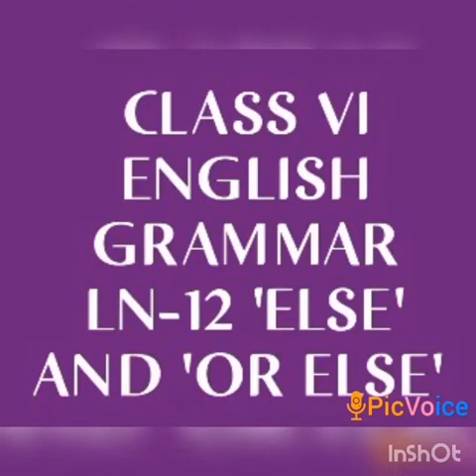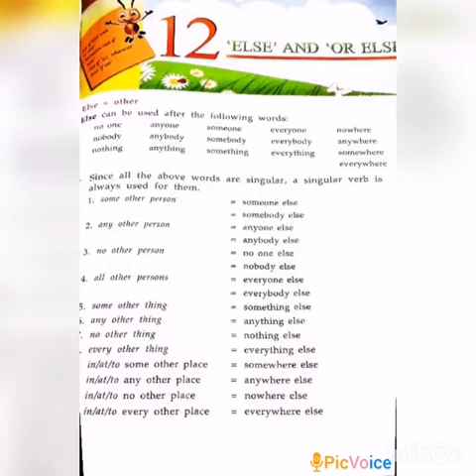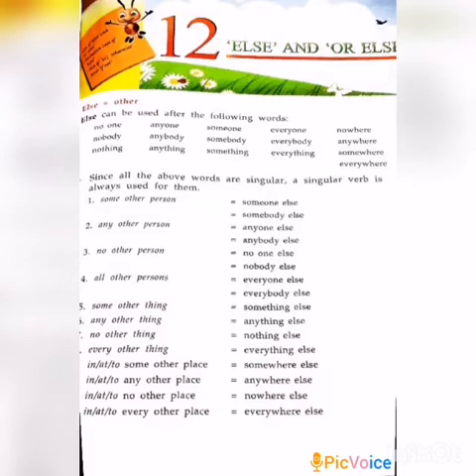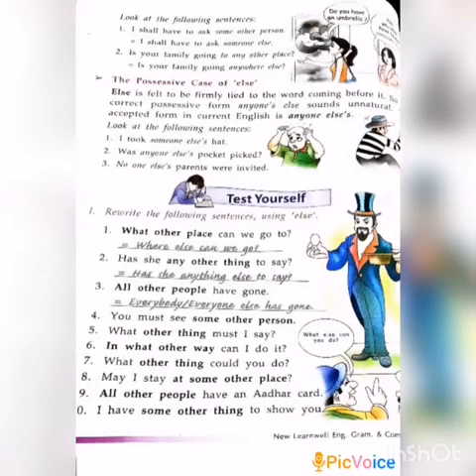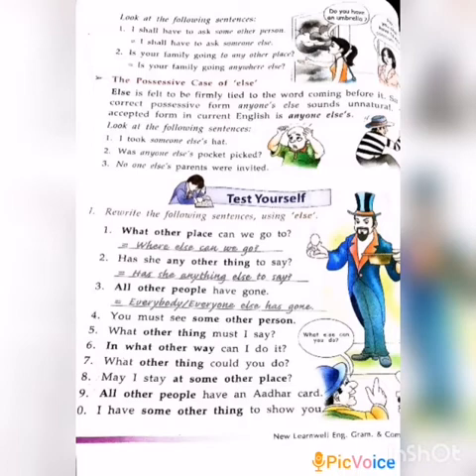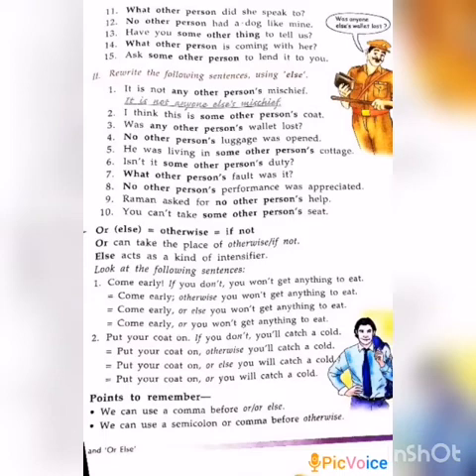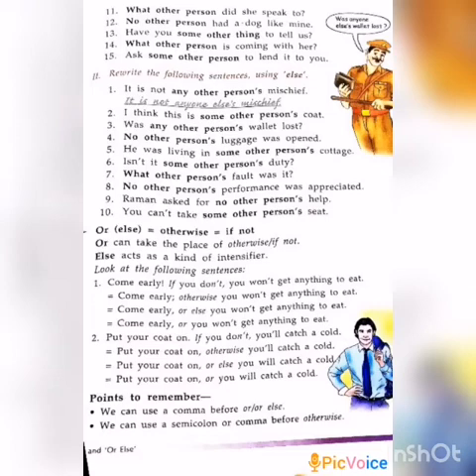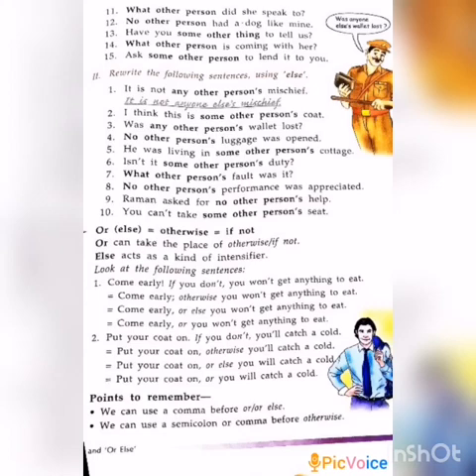SRI PARASAKTHI VIDYUALAYA CBSE